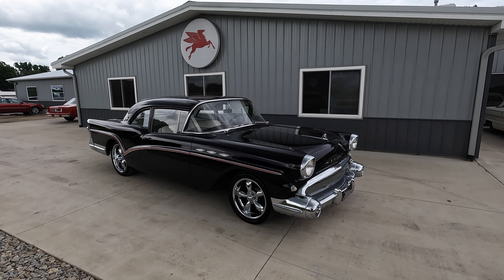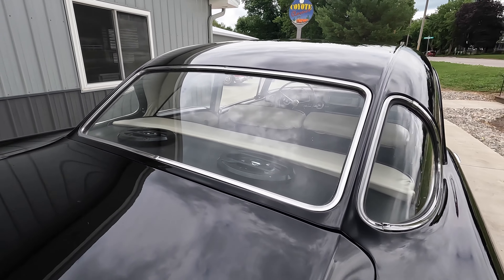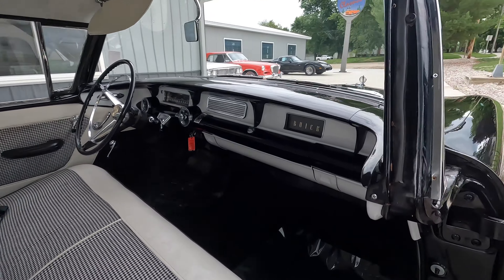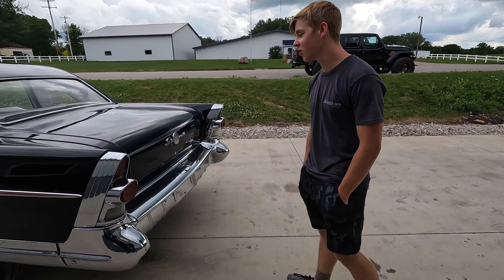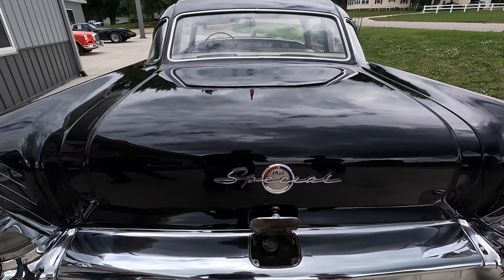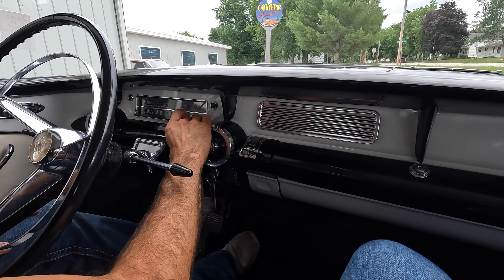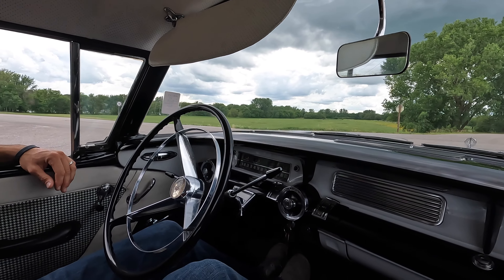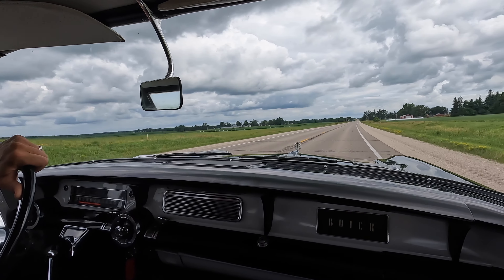1957 Buick Special (SOLD) at Coyote Classics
This here is a stunning 1957 Buick Special. Introduced for the 1949 model year, the Special was Buick's entry-level full-size offering. For 1957, the Buicks sported all new bodywork, making them longer, lower, and sleeker. This Black Beauty of a Buick is stunning, sporting an alluring black paintjob accompanied by red trim. Powered by a then-new for 1957 364 C.I. V8 mated to a "Tri-Power" carburetor setup (three two-barrels), this Buick not only looks good, it sounds good. Power is sent to the rear wheels through a 3-speed manual column shifted transmission that shifts nice and smooth. This Buick is fitted with a cool-looking pattern black and white interior, vent windows, seatbelts, power steering, power brakes, a heater with a blower, a radio delete option, and an incredible set of tailfins. In addition, this Buick rides on a set of newer Coy wheels, size 20-245 in the rear. This Buick is a real looker, and it is waiting for you!